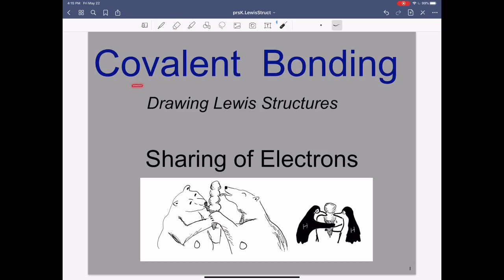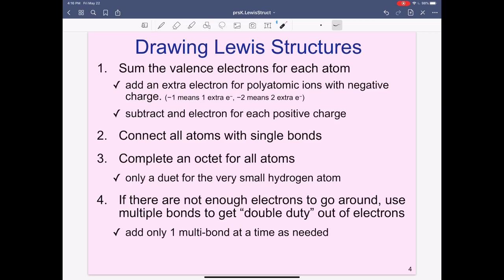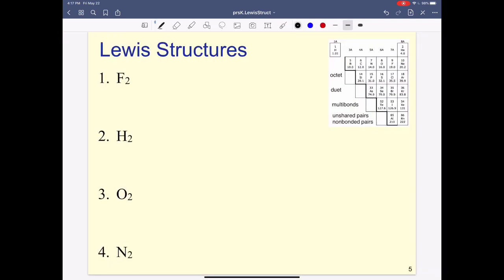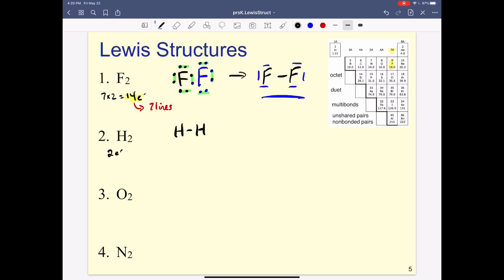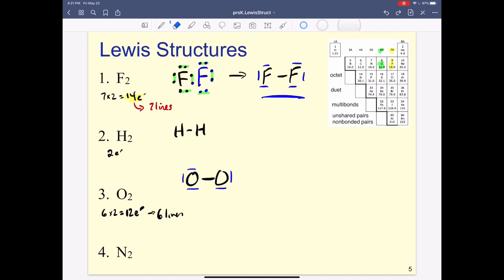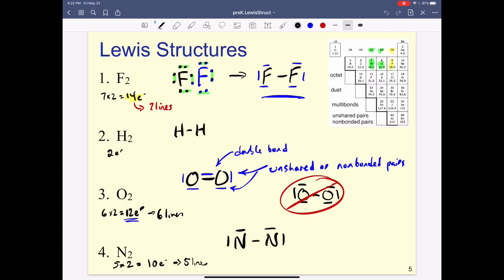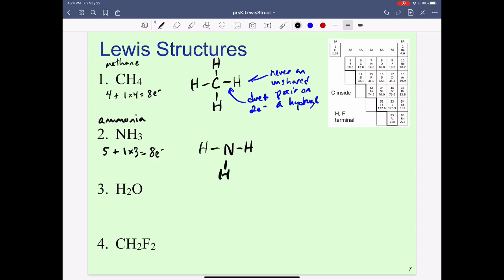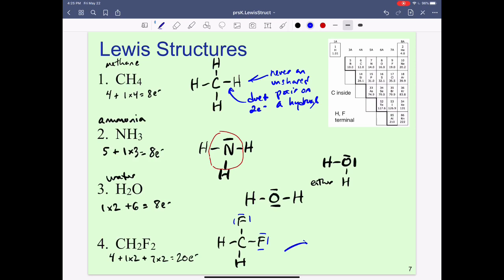Hon K.Lewis Structure #1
Honors chemistry introduction to drawing Lewis structures.